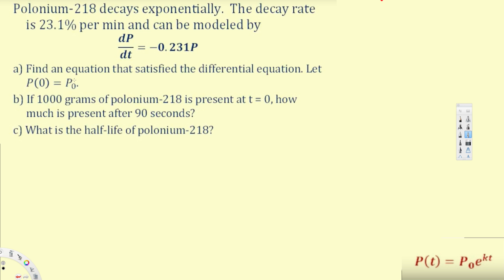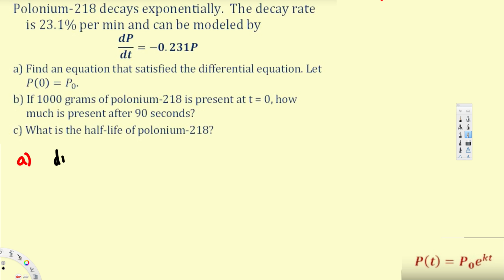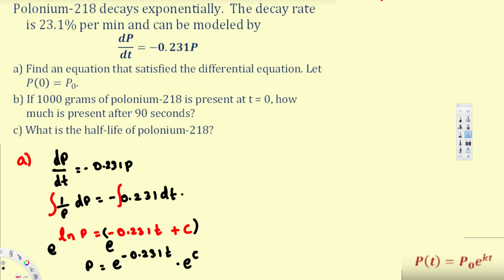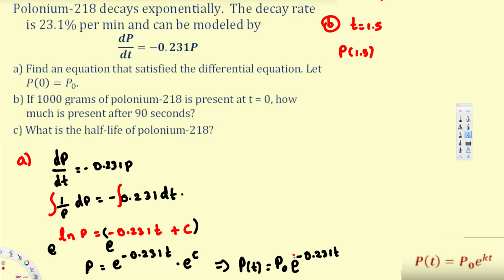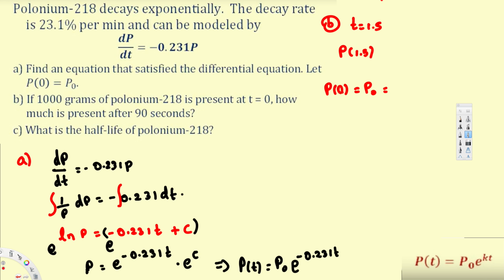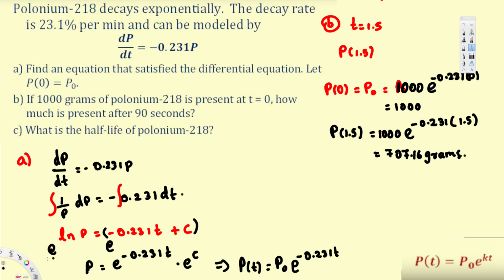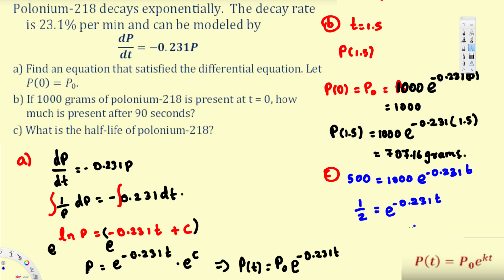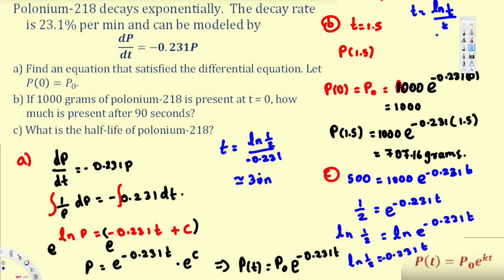Applications of First Order Differential Equations Exponential Decay Part 1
The video explains how exponential decay can expressed using a first order differential equation.